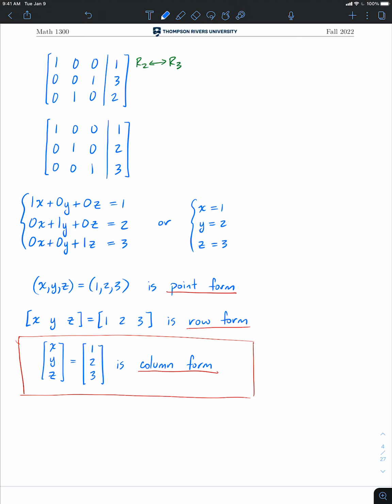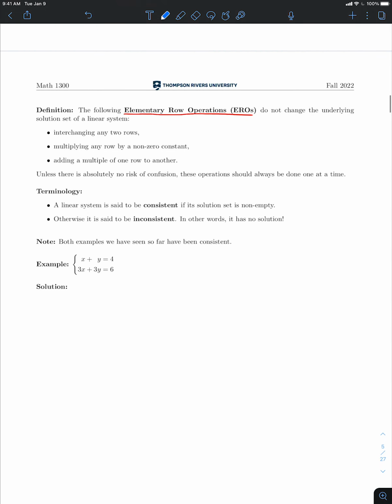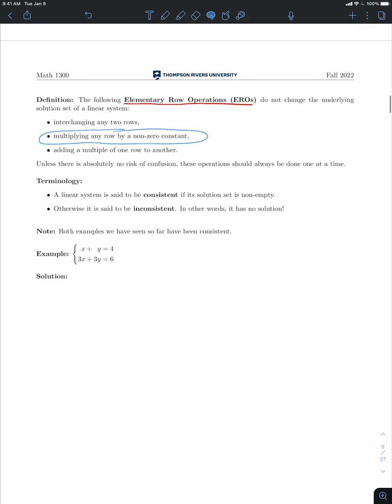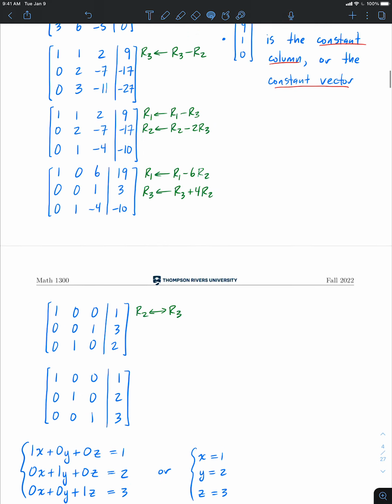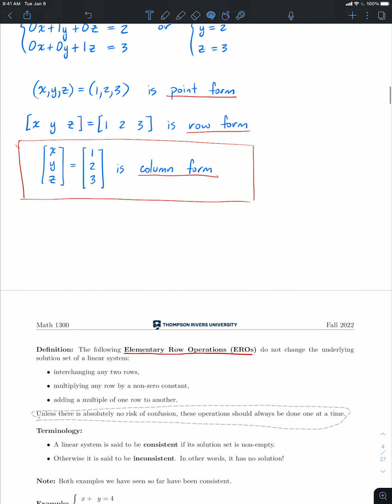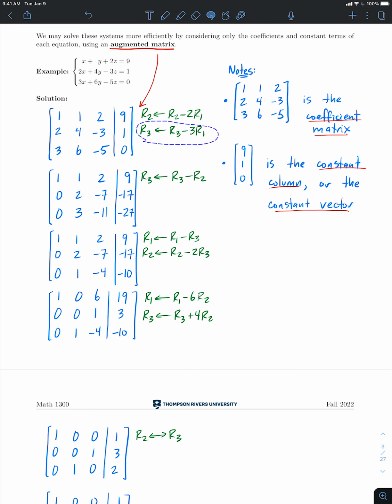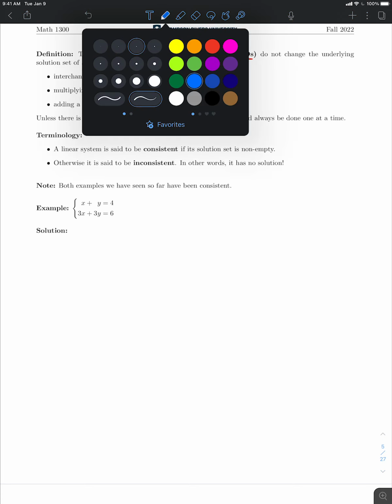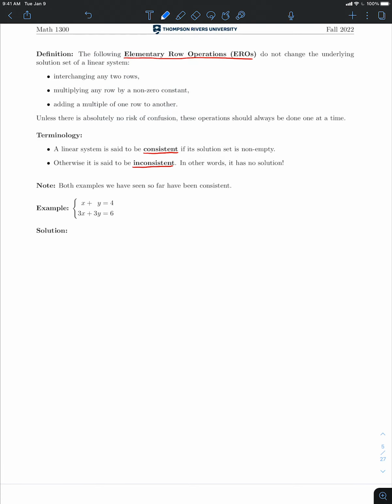1.1 - Systems of Linear Equations (part 9)